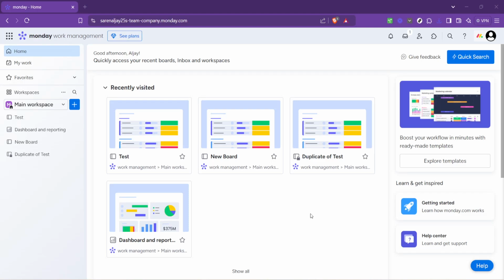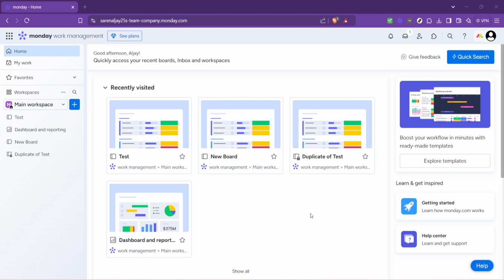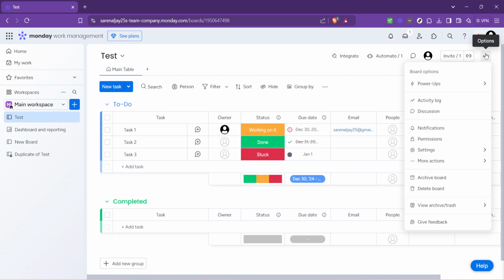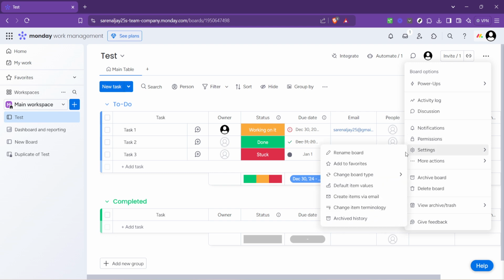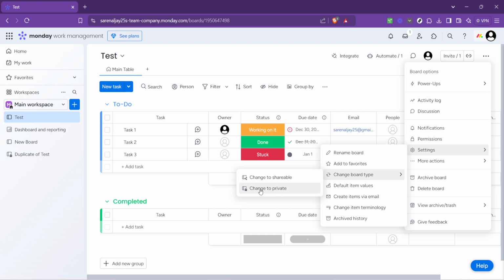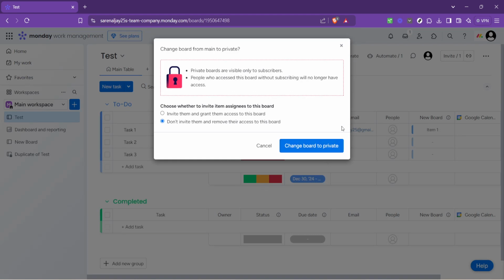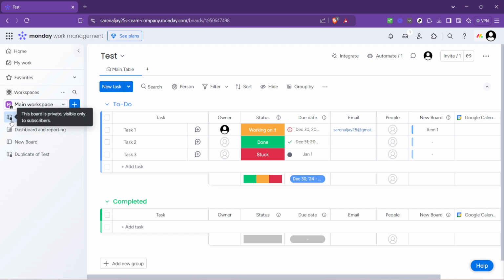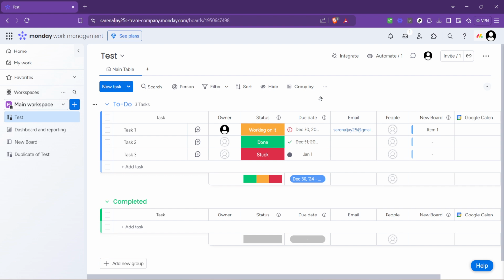How to Lock a Board on Monday.com (Full 2024 Guide)